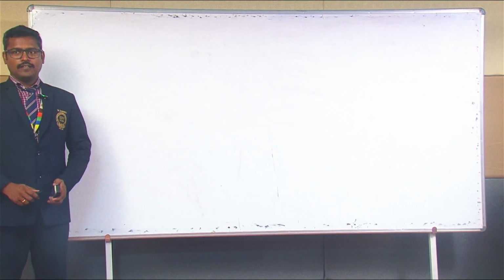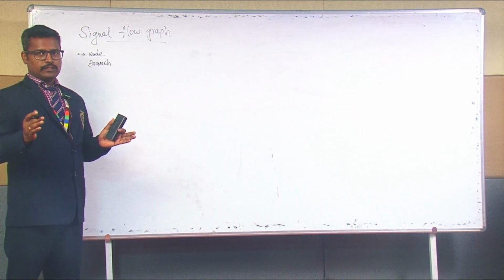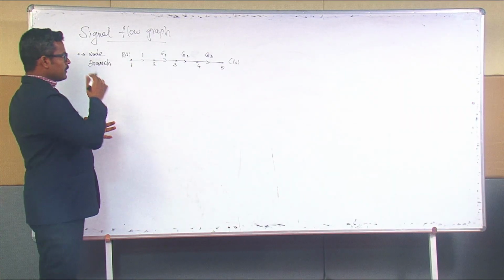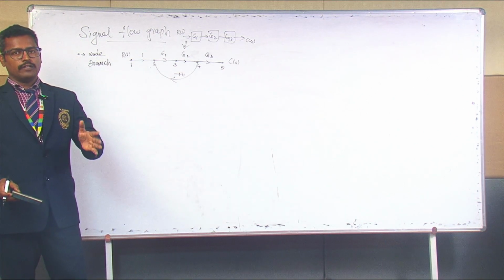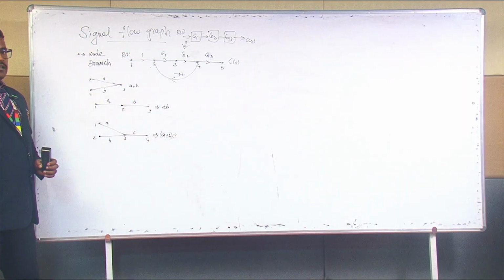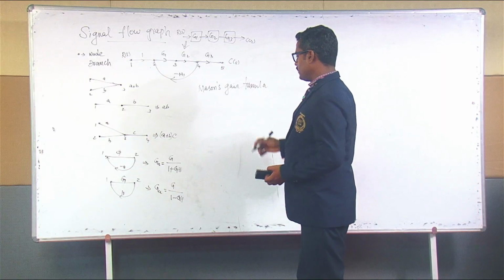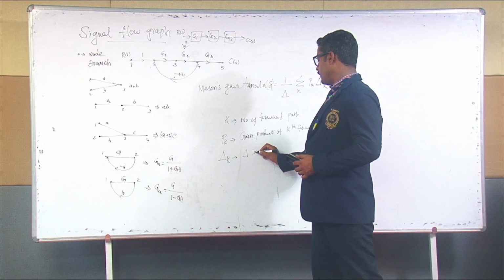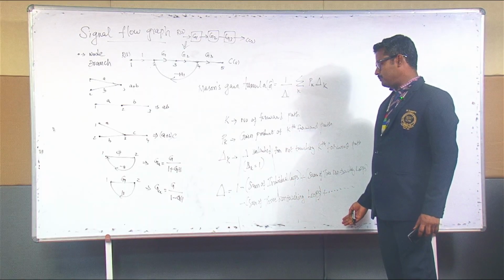signal flow graph introduction